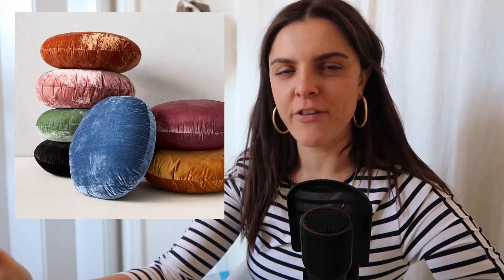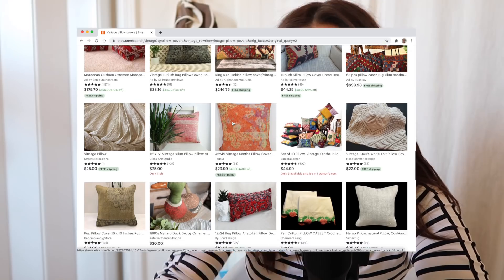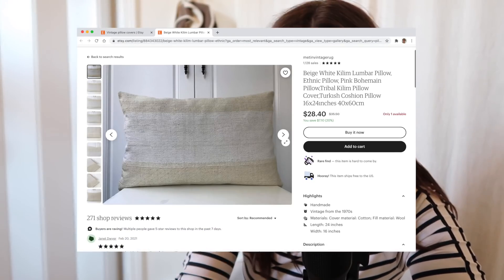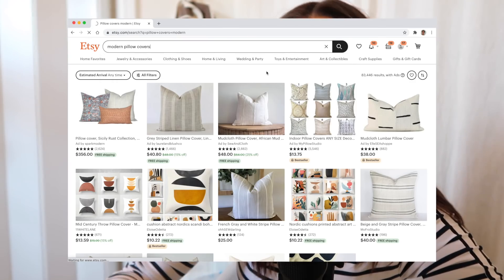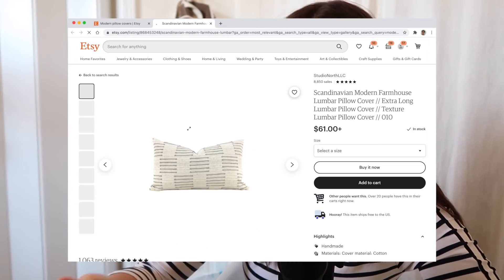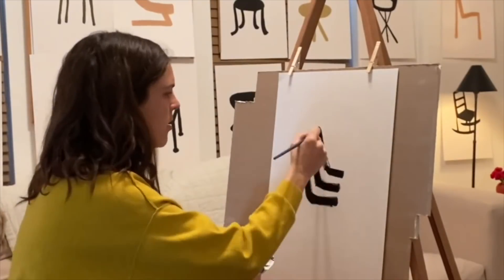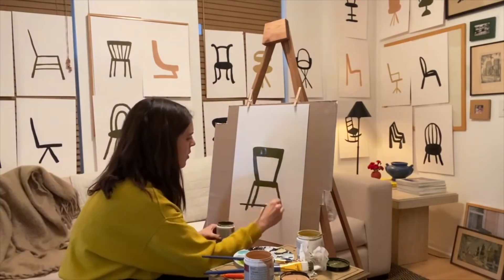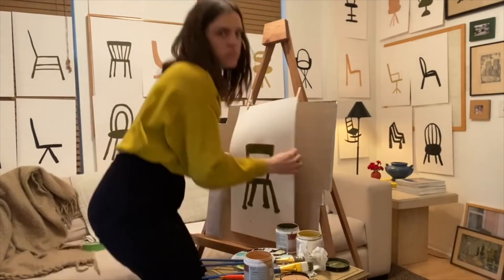ALTERNATIVE IDEAS for the INTERIOR TRENDS that I H8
CAN LIGHT